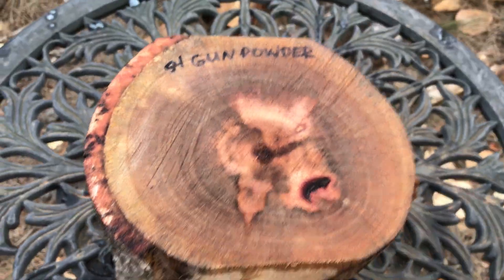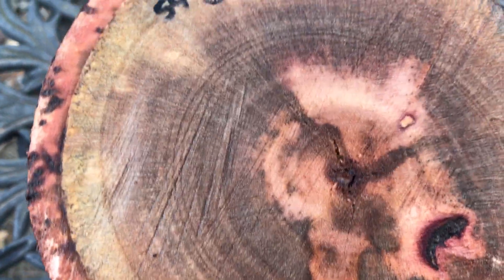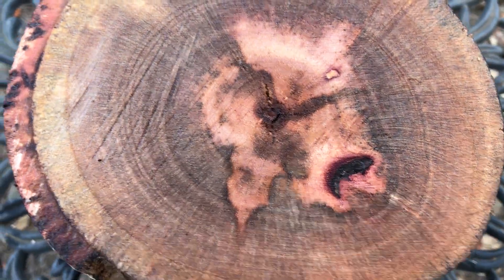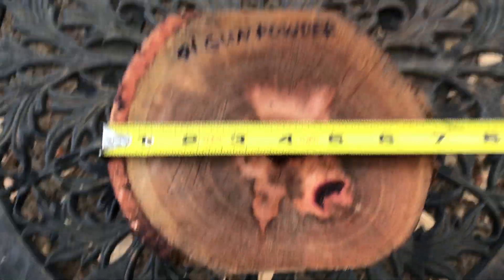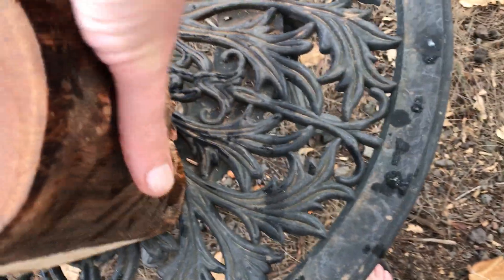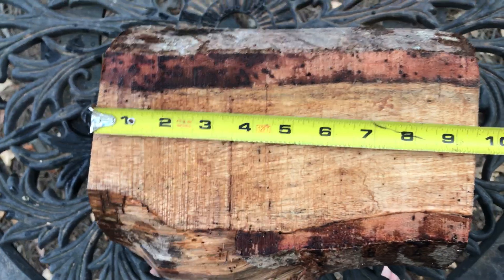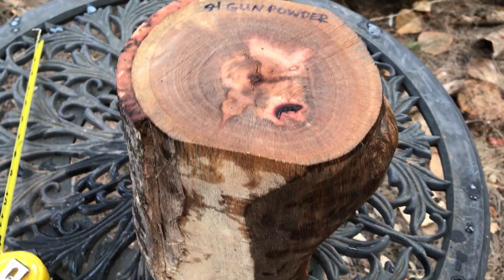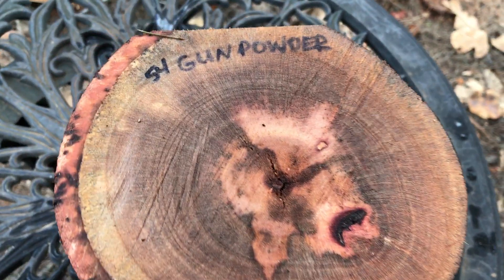Hawaiian Gunpowder Tree Bowl Blank Log joelinhawaii eBay Auction 54